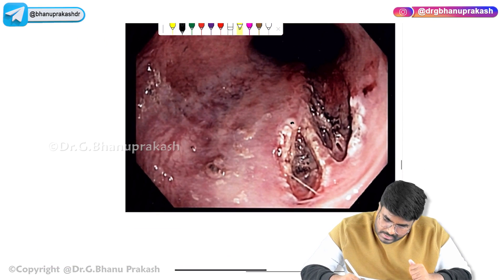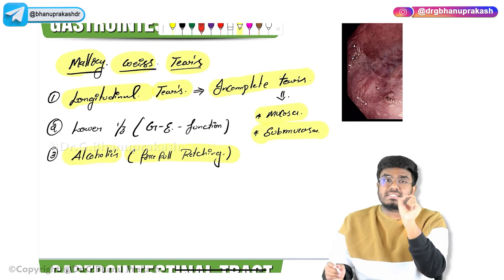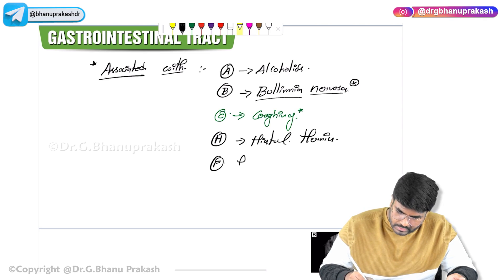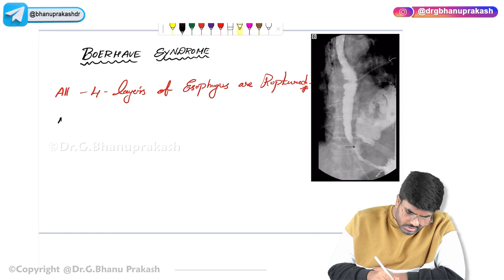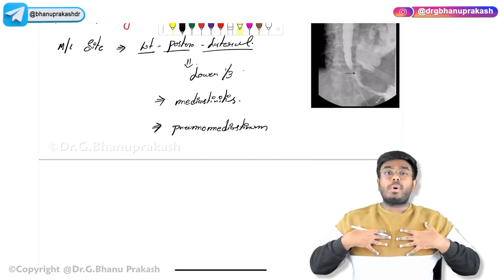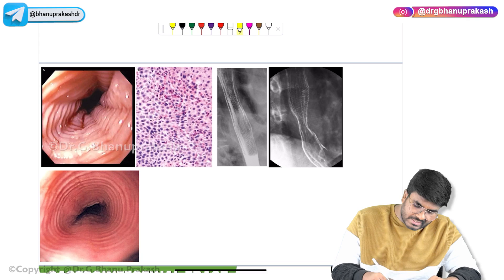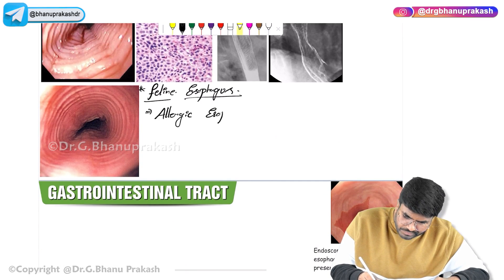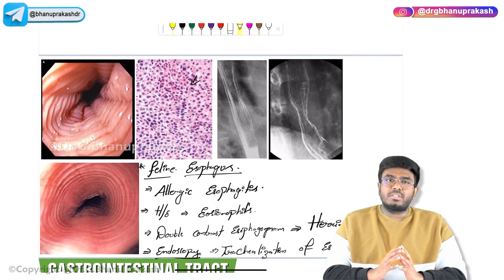5. Mallory Weiss Tear & Boerhaave Syndrome : USMLE Step 1 Pathology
5. Mallory Weiss Tear & Boerhaave Syndrome : USMLE Step 1 Pathology

In this comprehensive video for USMLE Step 1 Pathology, Dr. Sree teja explores Mallory-Weiss Tear and Boerhaave Syndrome, two significant conditions affecting the gastrointestinal tract. 🩺 Mallory-Weiss Tear refers to a longitudinal mucosal laceration at the gastroesophageal junction, often caused by severe vomiting or retching. 🤢 Boerhaave Syndrome, on the other hand, is a life-threatening condition characterized by a transmural rupture of the esophagus, typically due to sudden increases in intraluminal pressure during forceful vomiting. 💥 Dr. Sree teja delves into the pathophysiology, clinical presentation, diagnostic modalities, and management strategies for both conditions, providing essential insights for medical students preparing for exams like FMGE, NEET PG, and USMLE. 📚 Don't miss out on this enlightening resource for mastering gastrointestinal pathology!